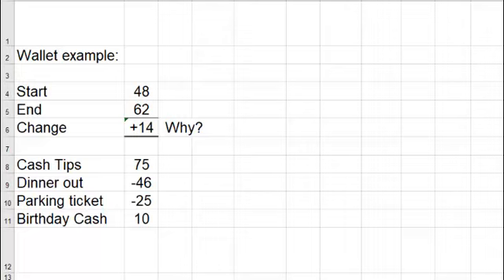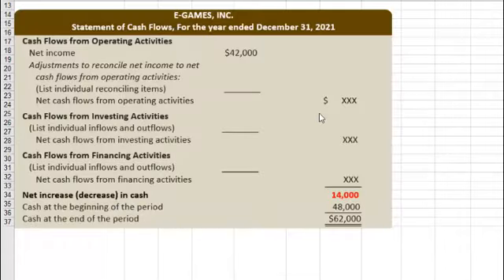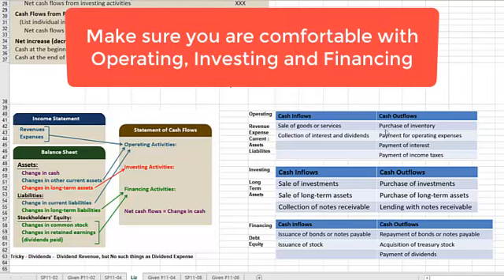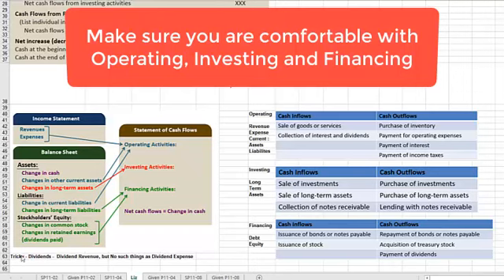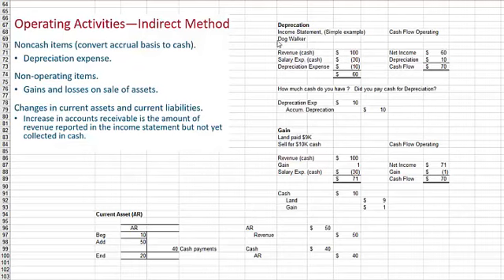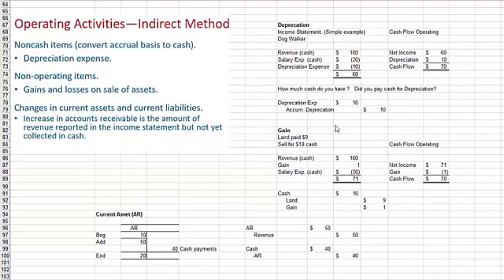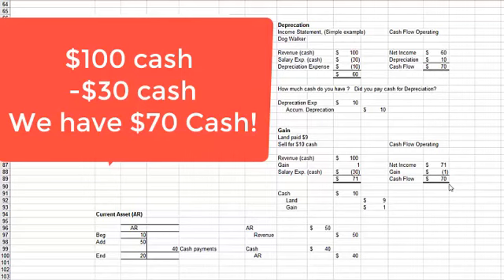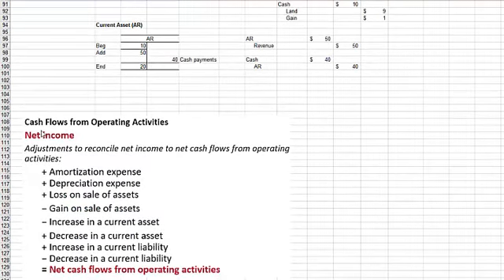CH 11 Intro